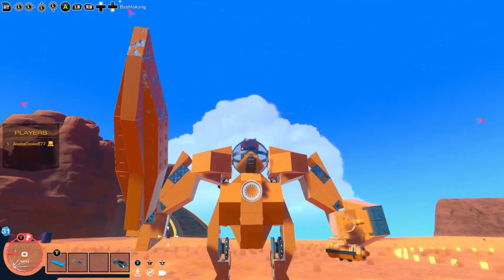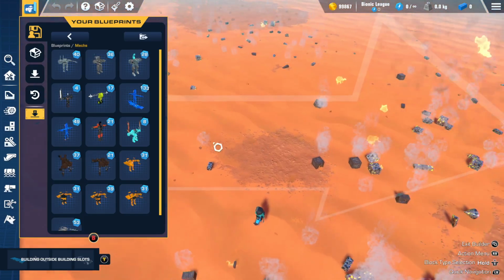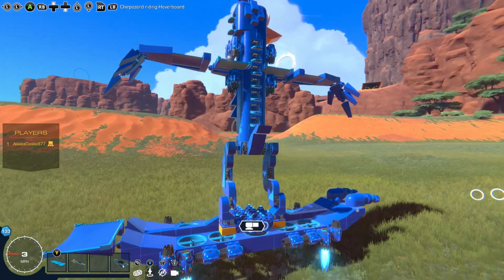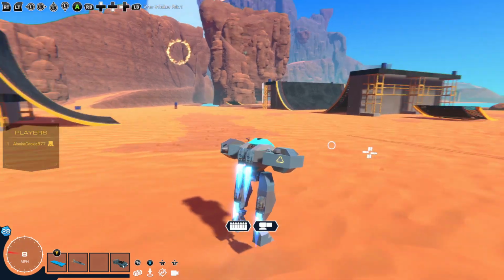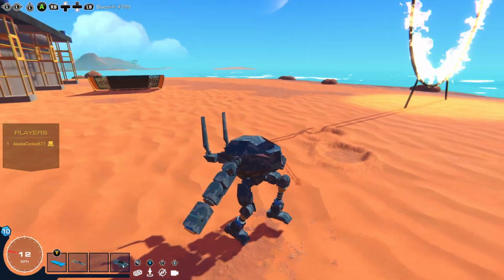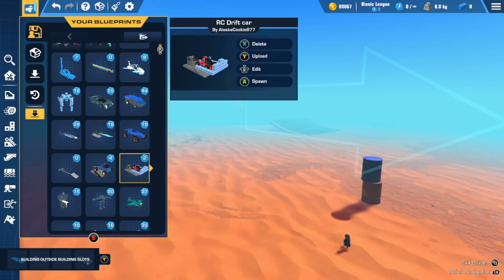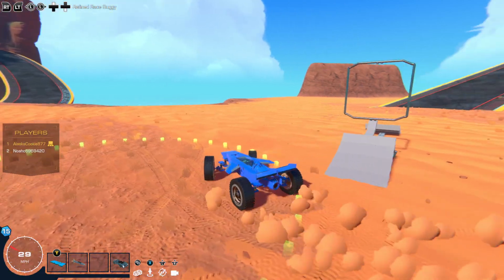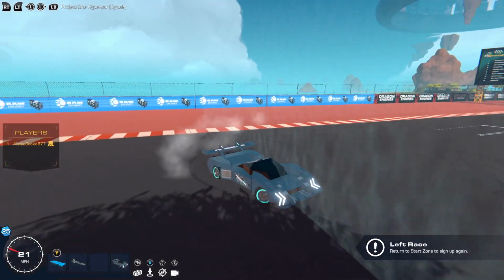(Trailmakers) Part 3: Showing you, my mechs and bonus builds!